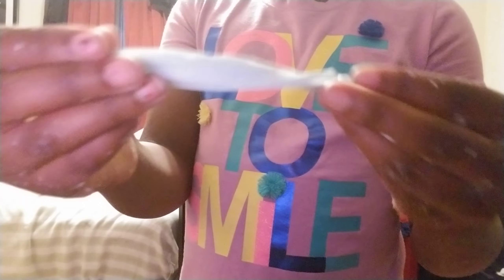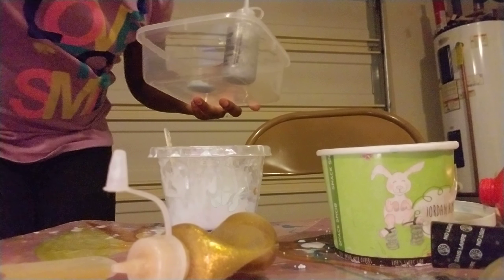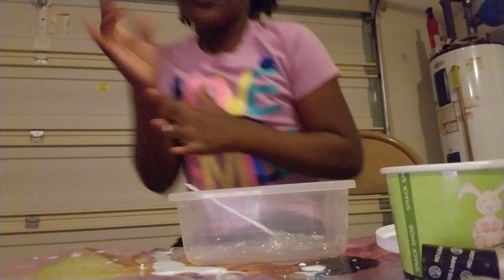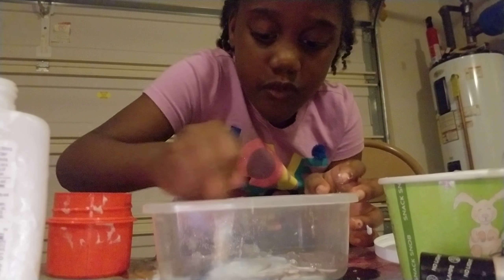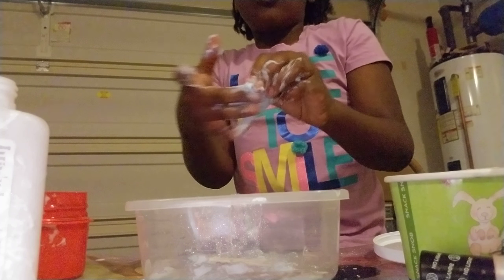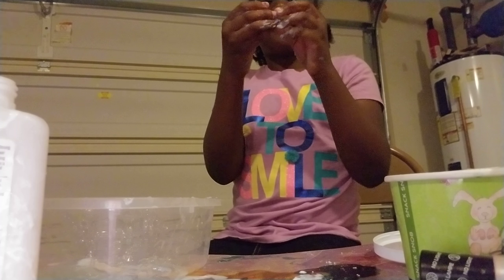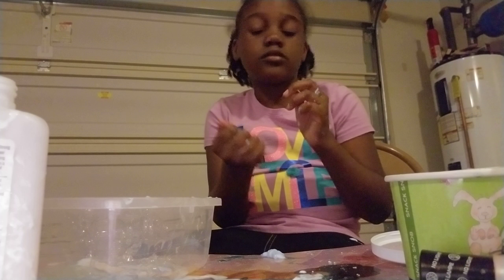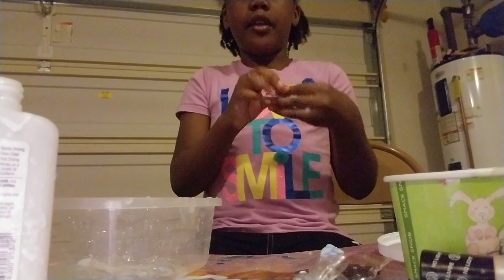How to make slime